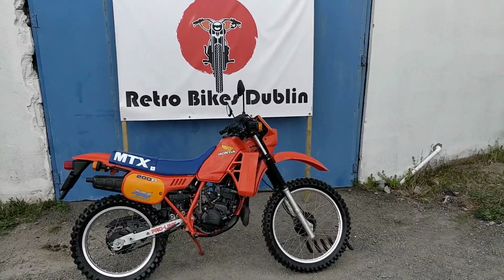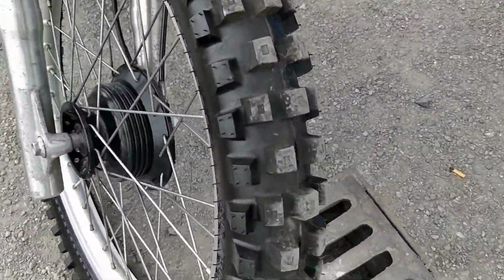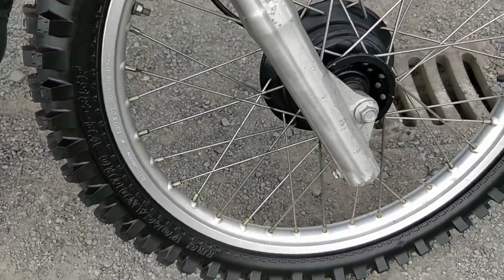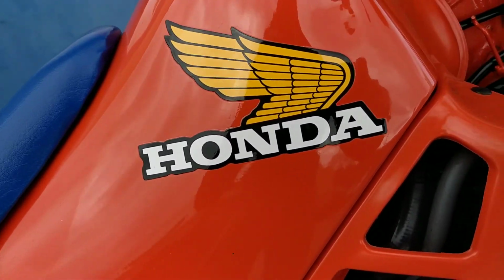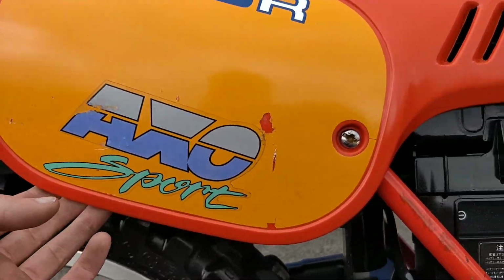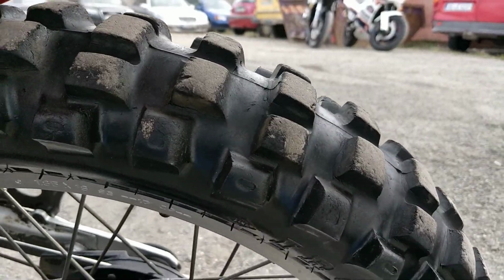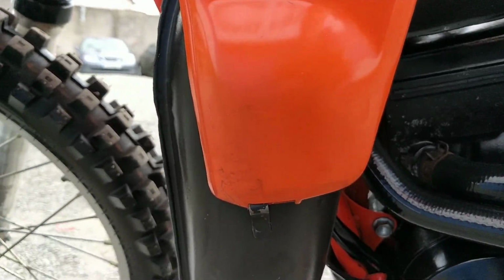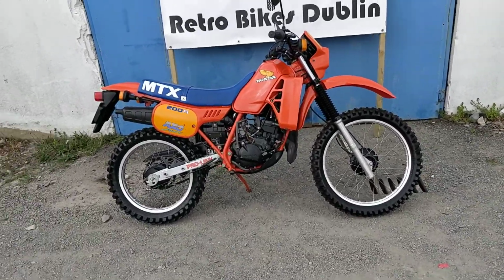1983 Honda MTX 200 R - honda mtx 200 r red 1983 review / overview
1983 Honda MTX 200 R - honda mtx 200 r red 1983 review / overview.
1983 honda mtx 200 r red jdm review / overview.

honda mtx 200 rebuilt.
honda mtx 200 r  the beautiful enduro/offroad motorcycle   (from greece...
honda mtx 200 r. honda mtx 200 rebuild.

Stunning Honda MTX200R for sale.

If interested hit us up on our Facebook page linked below!